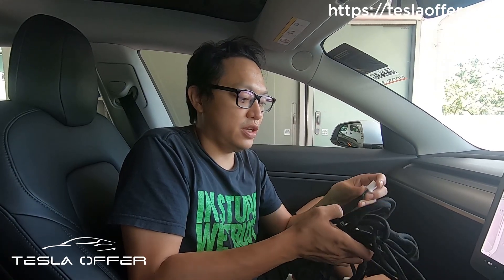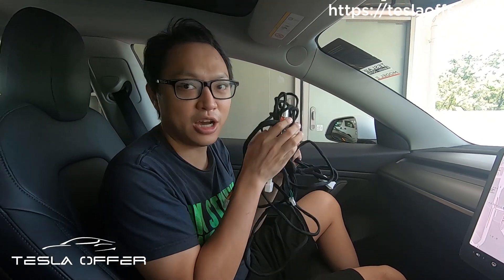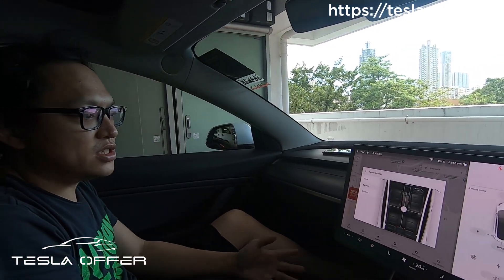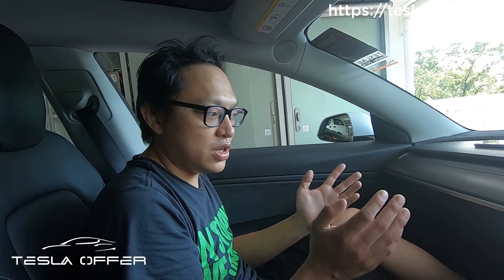[Archive] Tesla Offer - Model 3 Inactive Speakers Activation Wire Harness Installation Tutorial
Activate the 6 speakers for Model 3 SR+ built before March 2020.